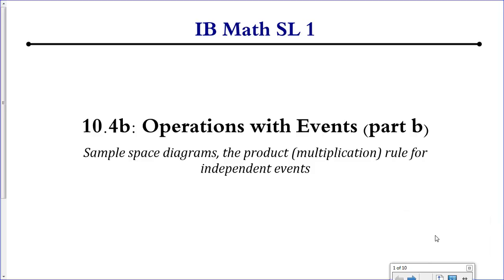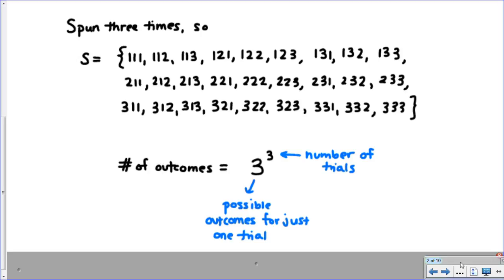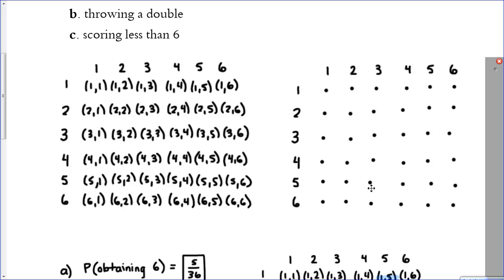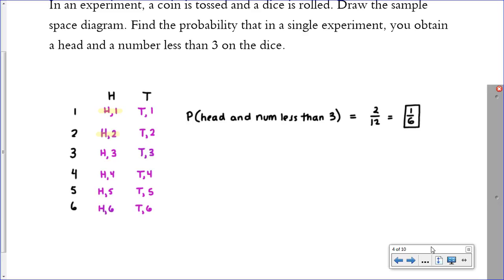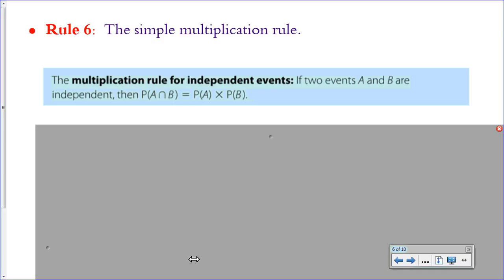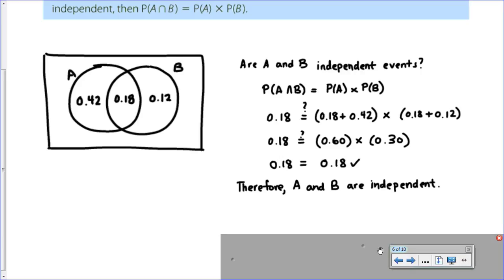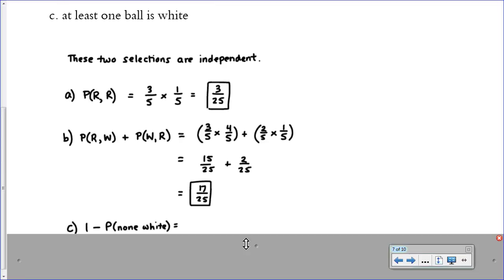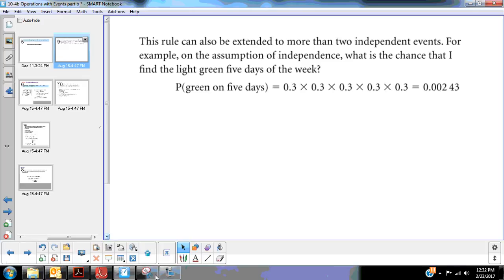[IB Math SL] 10-4b: Operations with Events (part b)